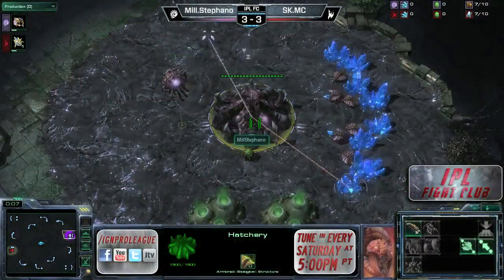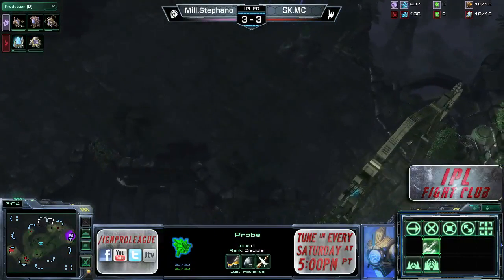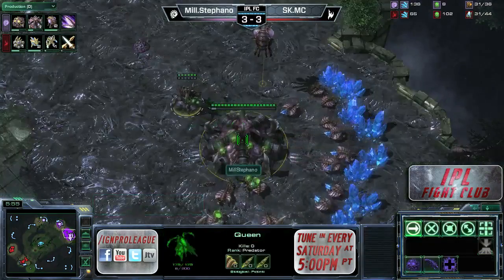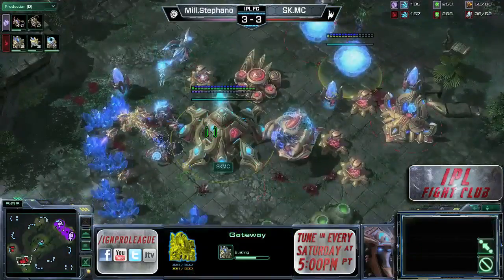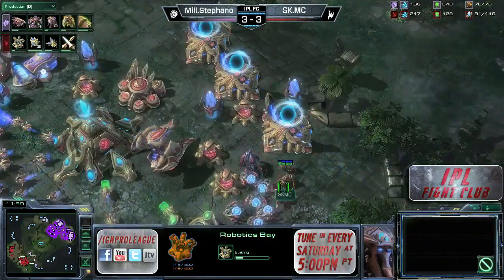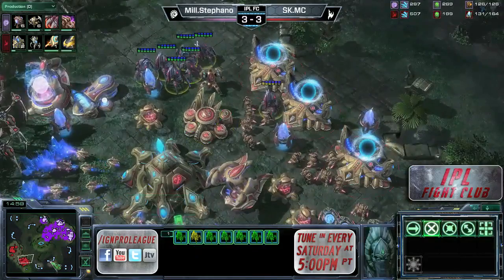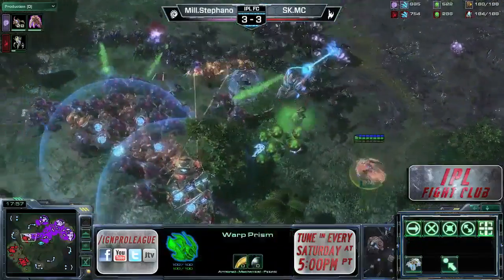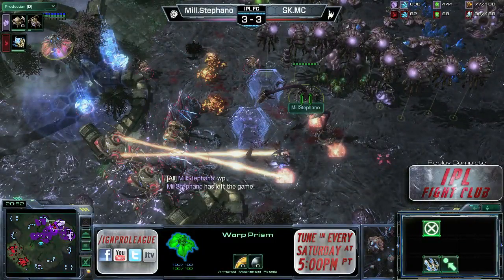Stephano vs MC - Game 7 - FC15 - StarCraft 2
Mill.Stephano vs SK_MC ZvP on Sanshorn Mist AE in Game 7 of IPL Fight Club 15.